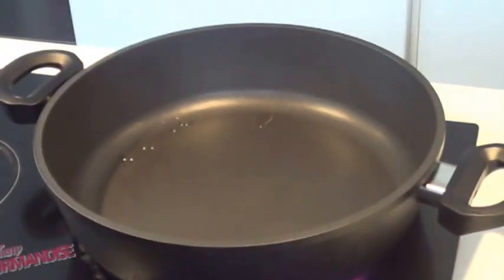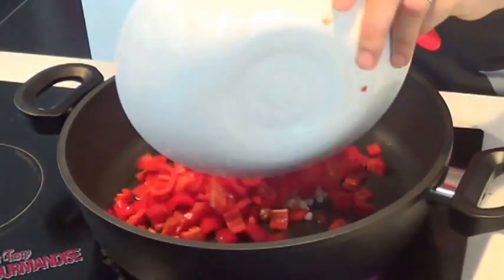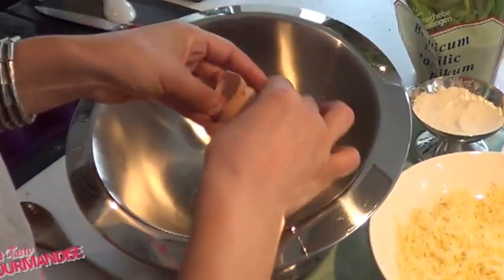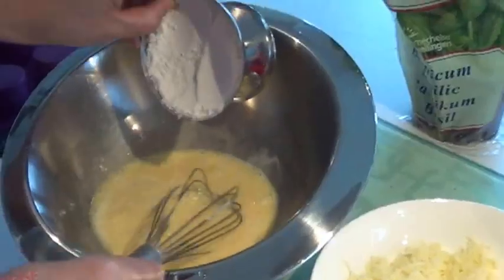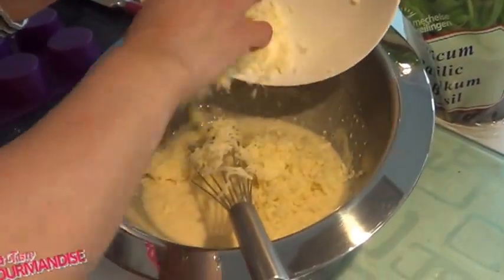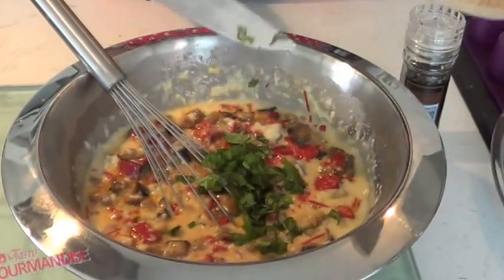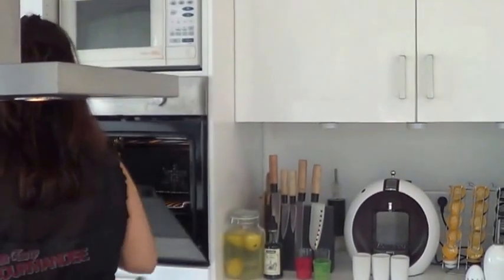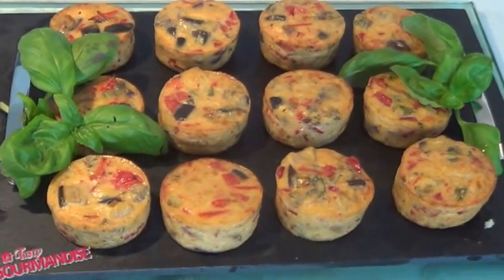Best morrocan Toritilla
Dans cette vidéo je vous propose tortilla en anglais .La recette en français:les ingrédients : 1 aubergine , 2 poivrons dans une poêle ajoute un filet d'huile d'olive, un ail ciselé , tu sale et poivre,1càc de jus de citrons, laisse cuir a feu doux pendant 10 min, et dans un saladier tu ajoute 4 oeufs , 40gr de creme fraiche, 30gr de farine , 150 gr de mozarrelle râpé ici j'ai pas ajouté du safran mais sera meilleur avec, sel , et tu fouette ton mélange bien comme il faut , et pour finir tu ajoute tes legumes à notre mélange d'oeuf avec du basilic( 20 min à 200 degré)